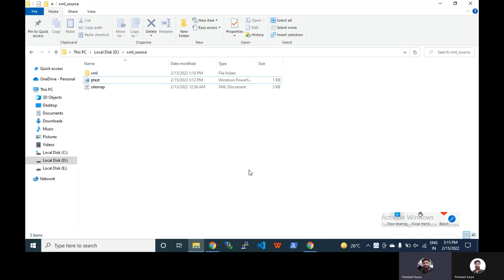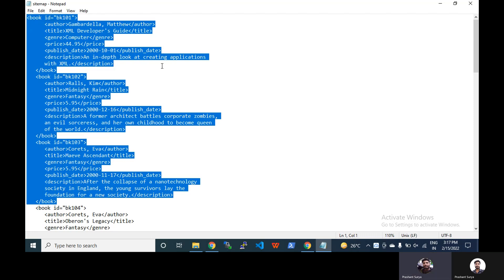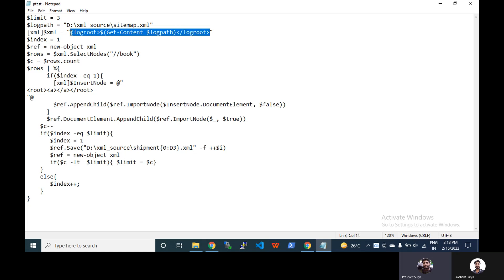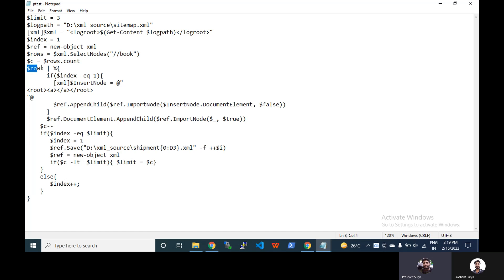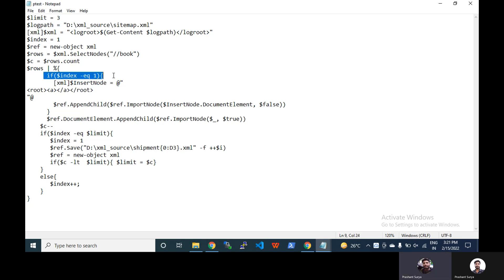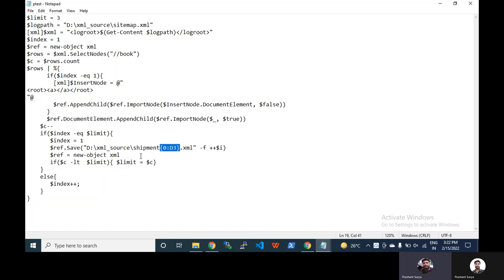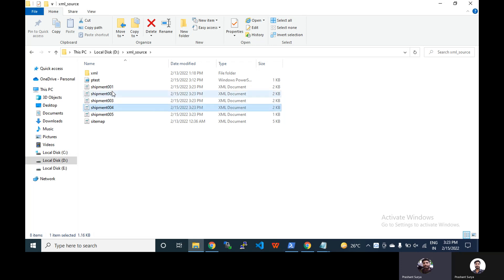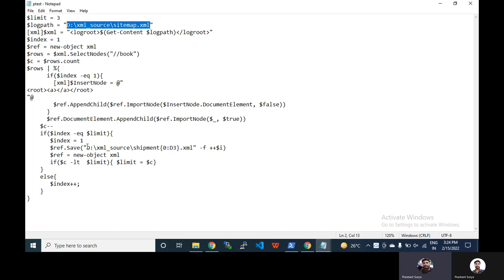Powershell code to Split Large XML File To Multiple smaller XML Files